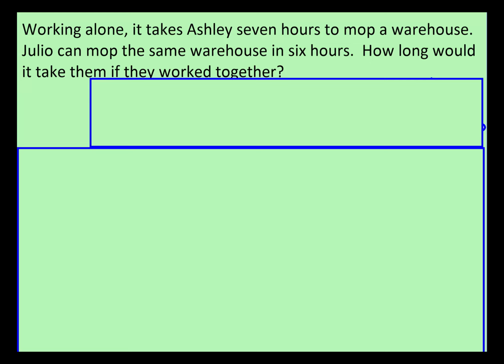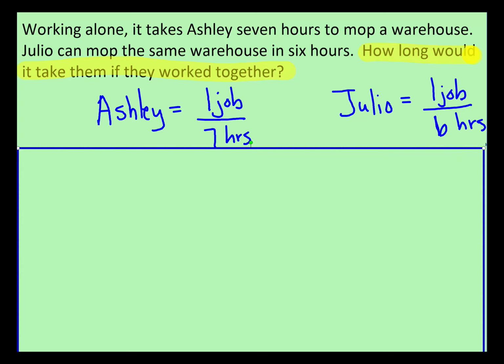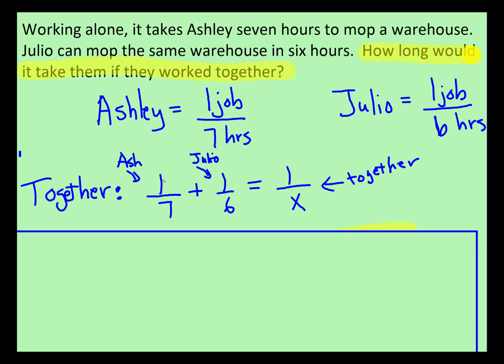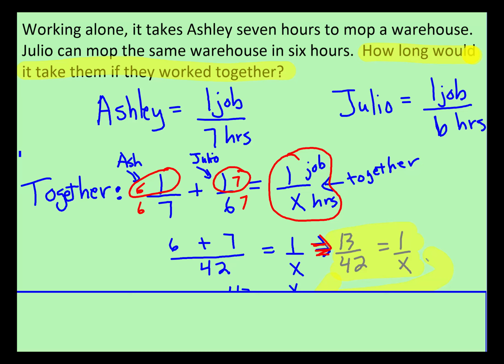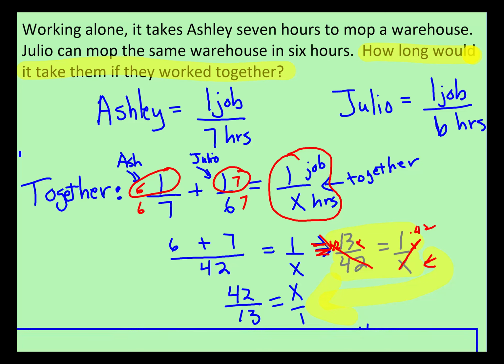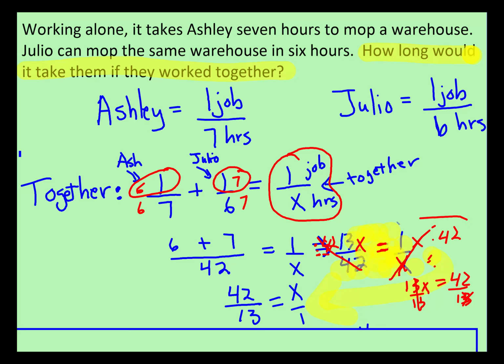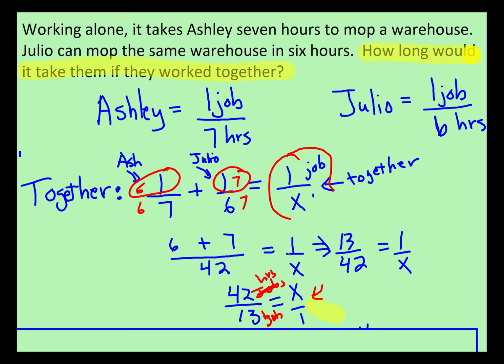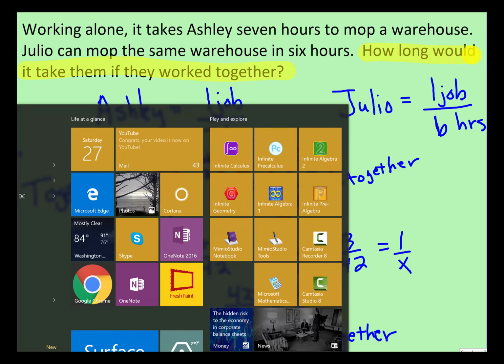Work Problems - Easy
Students will learn how to compute when two people work together on one task, how long it will take if you are given the time that each can do the task alone.